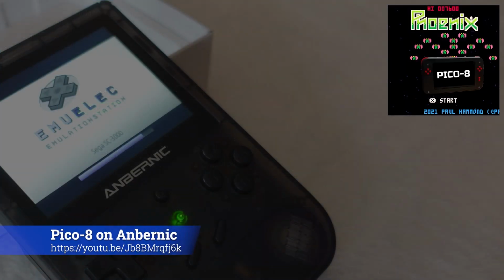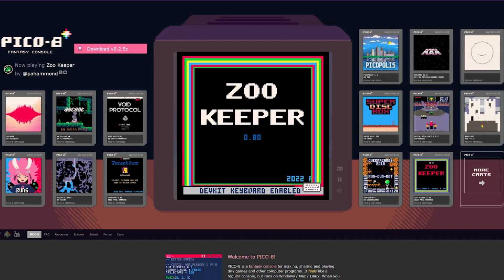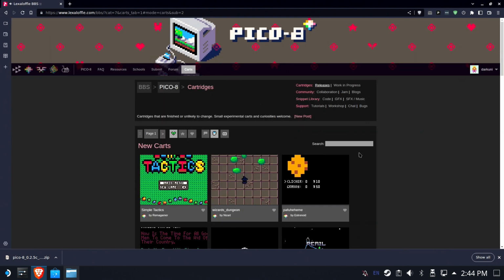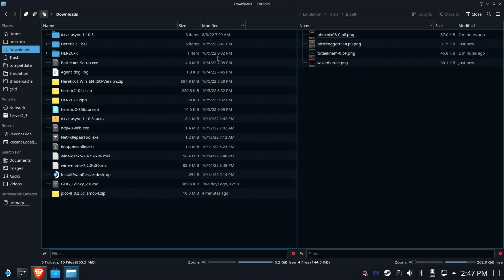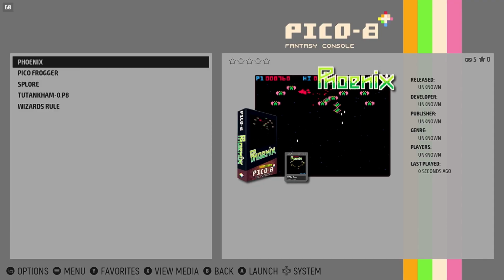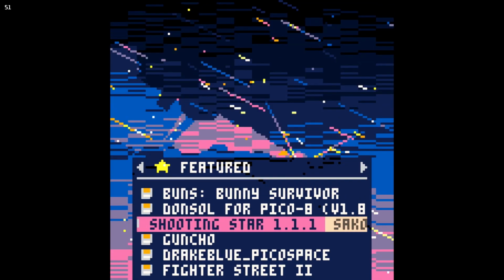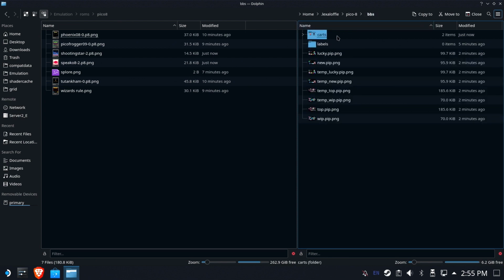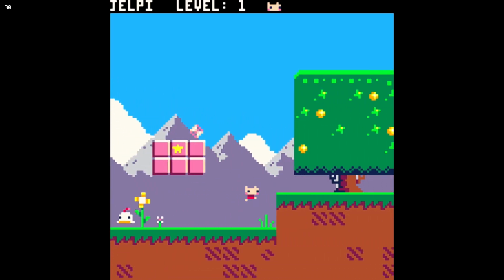Steam Deck: Pico-8 Install, Configure and Splore Setup (Native Linux Edition + Emulation Station)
NEW AND IMPROVED!  Native Linux version!  Emulation Station integration!  Full Splore access!  So much more!

Pico-8 is a fantasy console that let's you create and play "old school" type 8-bit style games.  In this video, we'll set it up and configure it to run from Games Mode as well as show you some great configuration changes and techniques you might need to make the experience even better.

Note: Pico-8 is not free software.  This video assumes you have purchased the Pico-8 package and have access to your downloads page.  It is recommended you have a physical keyboard/mouse for this tutorial.

This video supersedes my old video which installed the Windows version.

IMPORTANT PATHS
Extract Pico-8 Linux 64-Bit to: home/deck/Applications
Game Images To: Emulation/roms/pico8
Splore Download Location: /home/deck/.lexaloffle/pico-8/bbs/carts

Chapter Jumps
00:00 - Bumper
00:07  - Introduction, Why This Replaces the Old Video
00:50 - Pre-Requisites and Assumptions
02:40 - Download/Install Pico-8 (Emu)
03:20 - Getting Some Games!
04:30 - Moving the Games
05:03 - Preparing for Splore
05:38 - Back to Gaming Mode
06:00 - Scrape some Meta
06:22 - Playing the Games
06:40 - Let's get Splore working
07:22 - Looking at Splore
08:10 - Moving Splore Downloads to Emulation Station
09:09 - End of 101 Video / Start of 201 "Fixing Splore Downloads"
10:07 - Testing the Link
11:08 - Closing Comments